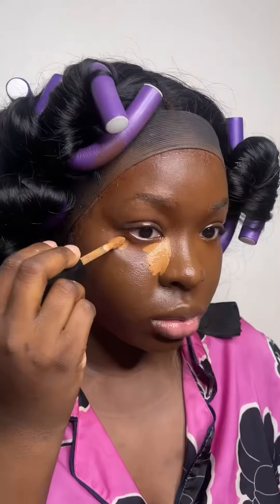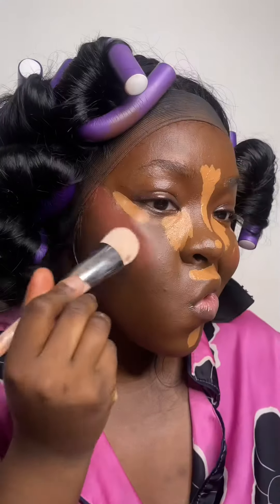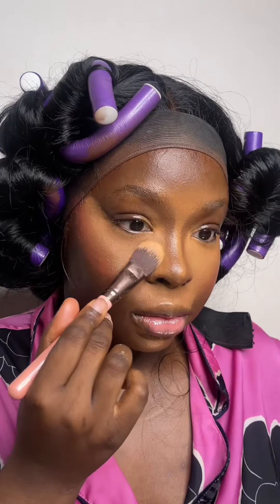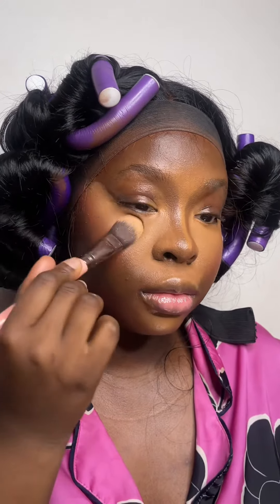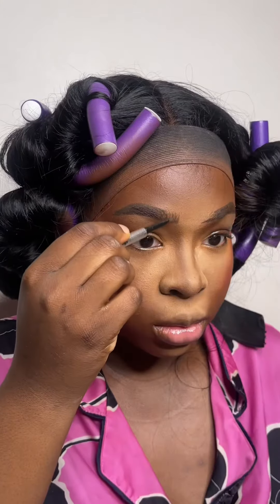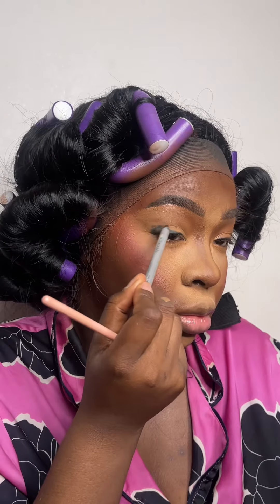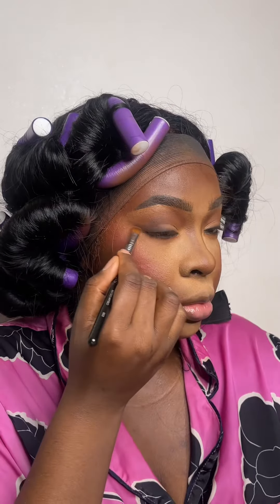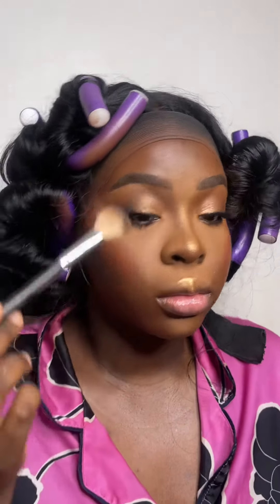GRWM: Office Makeup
Products Used*•:

MAC Mattifine Primer
Danessa Myricks Blurring Balm in Universal and Blurring Balm blushes in Jubilee and Golden Hour
Makeup Forever HD Skin foundation and foundation powder
Fenty Beauty Espresso Match Stix and Hot Chocolit lipgloss
Charlotte Tilbury Airbrush Setting powder
Laura Mercier Honey powder
Juvia’s Place Volume 1 Blush Duo
One Size Bronzer palette
MAC My Mimi highlighter and MAC Stack Mascara
Pat McGrath Iconic Illumination palette
Sephora Collection Black Lace liner and Molasses lip pencil
Kiss Pret A Porter lashes
MAC Kinkster and Primordial